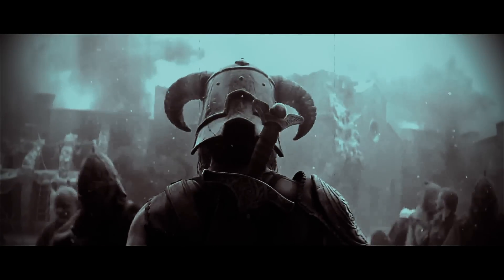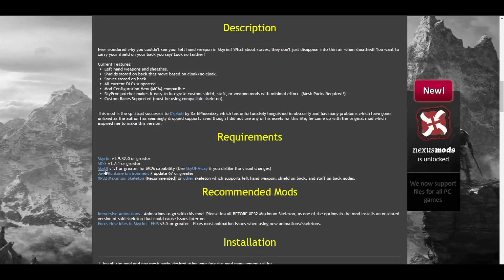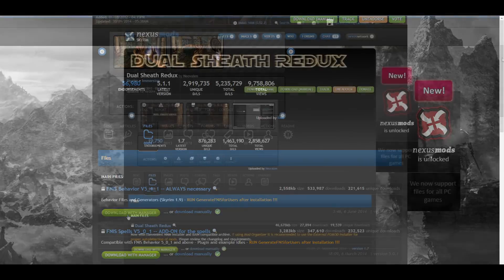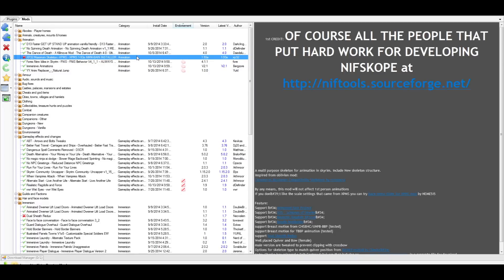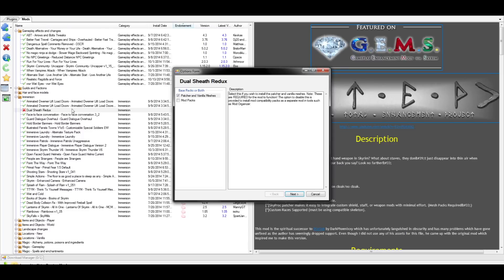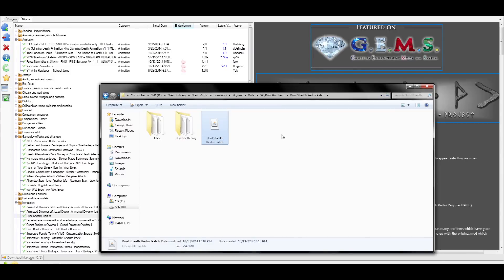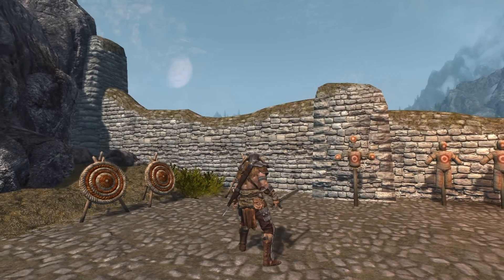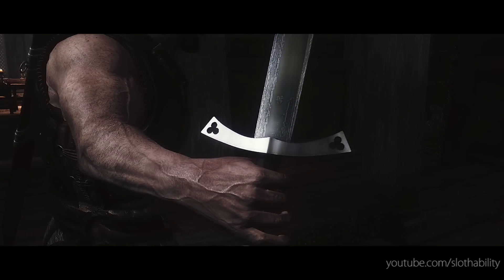Skyrim Tutorial | How to Install the Original XP32, Dual Sheath Redux & Immersive Animations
0:00 Introduction

0:25 Dual Sheath Redux

1:05 SKSE

1:33 Java Runtime Environment

1:50 SkyUI

2:02 XP32 Maximum Skeleton

This is version 1.95, not to be confused by Groovtama's Extended version of XP32.

2:17 Realistic Ragdolls & Force

2:50 Immersive Animations

3:27 Fores New Idles

10:27 LOOT

Q. Error Exporting Custom patch/TMP.esp (system cannot find specific path)

A. Buy the game. Or, alternatively, rename your game folder to just "skyrim"
     and put it into subfolders like the legit steam game:

program files (x86) / steam / steamapps / common / skyrim

Retry the patcher after that and it will work. If not, you did something wrong.
You will need to re-tell the NMM where your game folders are if you use that but that's easy.

Q. Animations are right but weapon positions are off?

A. Weapon placement being wrong is a skeleton related problem. It means you either didn't listen and are using Groovtama's XPMSE - Extended Skeleton or you forgot to choose the right weapon placement during the installer part of the tutorial at 5:35 in the video.
I don't use XMPSE by Groovtama and you'll need to ask their mod page for support if you insist on using it.

Q. My weapons and shields are on the ground?

A. Chances are high you are using a custom race with it's own skeleton and that conflicts with XP32 and doesn't work with Dual Sheath Redux.

Q. Error, please add DualSheathRedux.esp to your load order pops up during the patcher

A. If you already checked and made sure you have the esp in your data folder and ticked on in the mod manager, then it's a load order issue and fixed by using LOOT.

Q. Getting CTD's

A. Most likely being caused by the patcher.esp. It means you probably added weapons or mods that require a new fresh DSR patch. Delete your old dsrpatch.esp in the data folder and re-run the patcher.

Tools:

Fraps to record it all
Audacity to edit and record audio
Audio Technica ATR-2100 USB Mic
Adobe Premiere Pro CS6 to edit the video
Adobe Photoshop CS6 for thumbnail